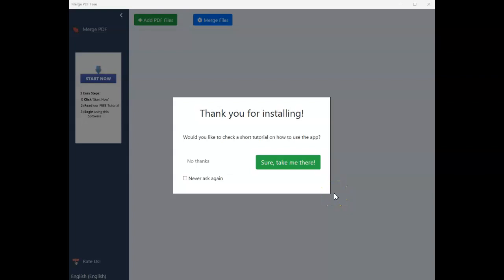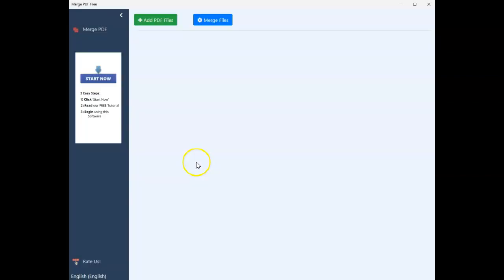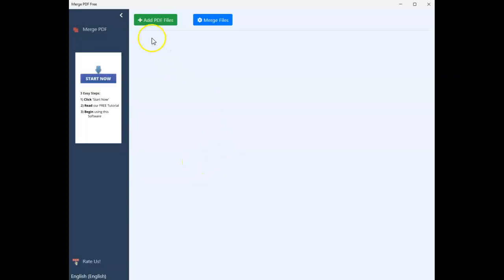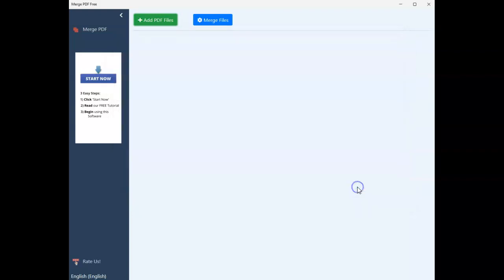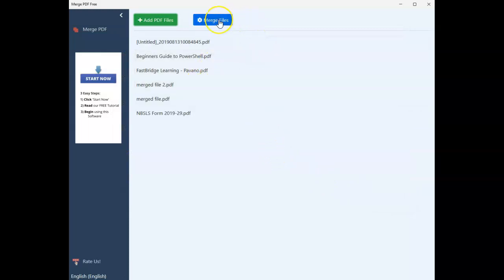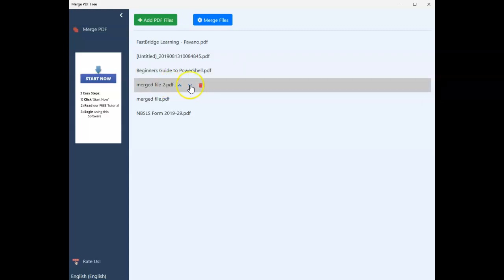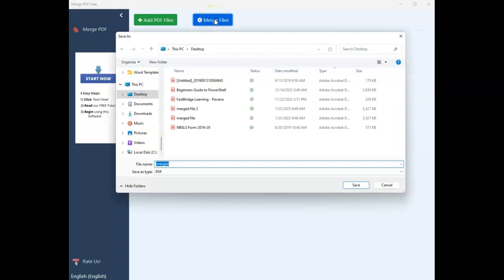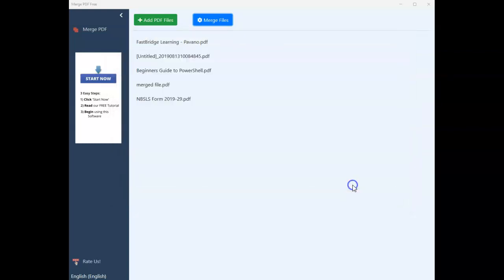Merge PDF - How to use the program